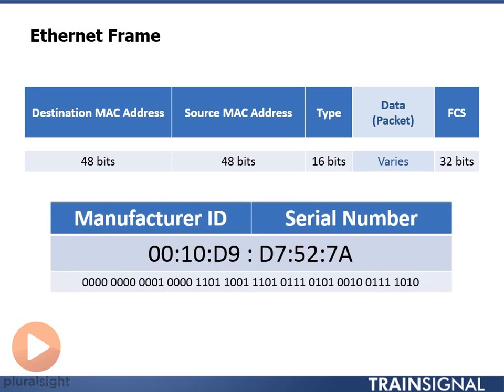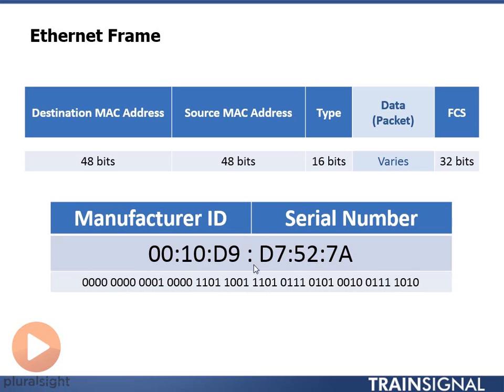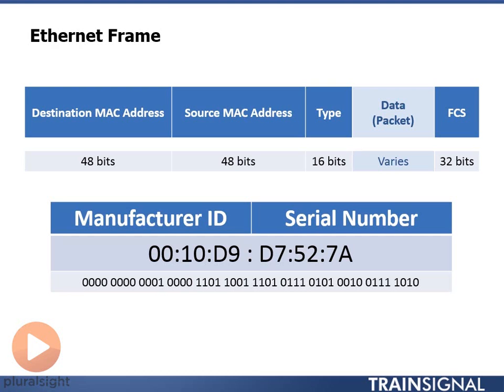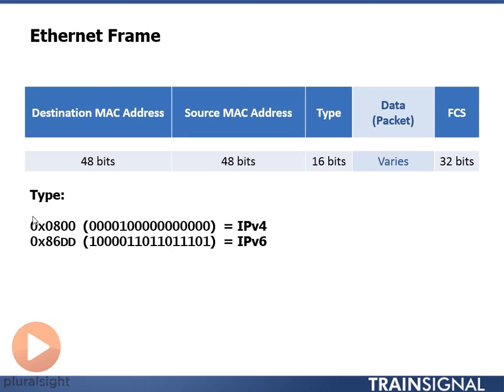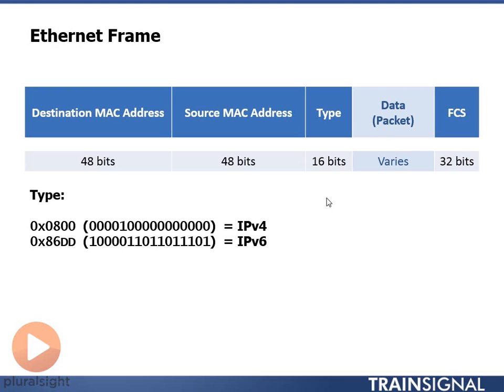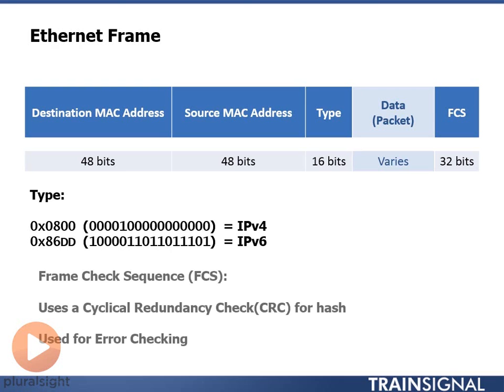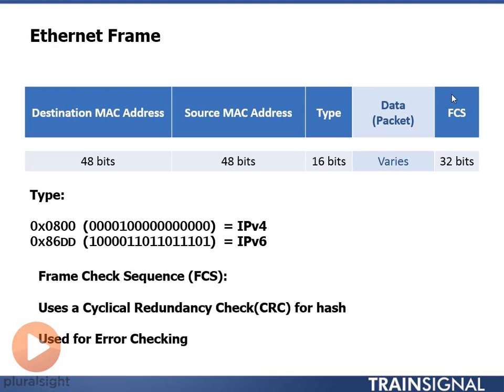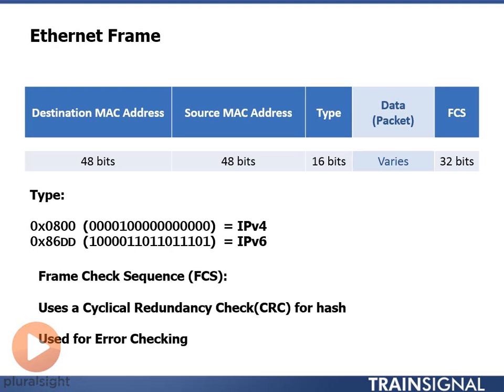(Initial Router and Switch Configuration) 22 Ethernet frame